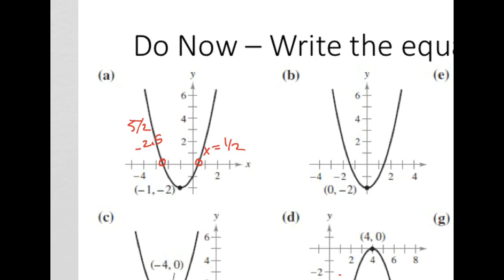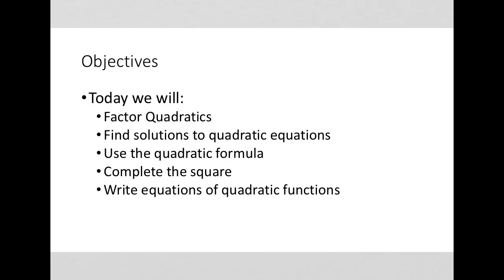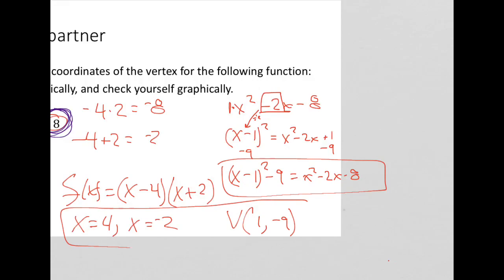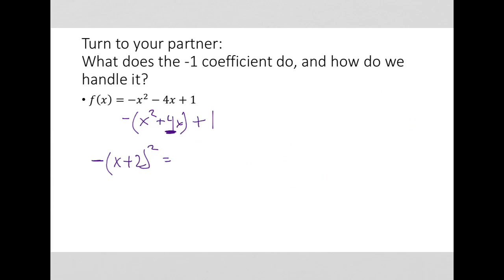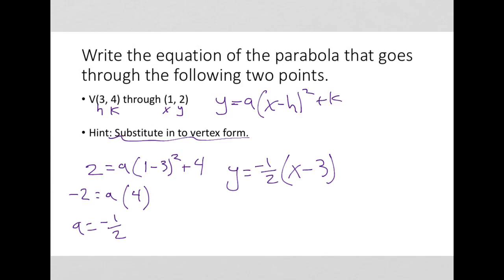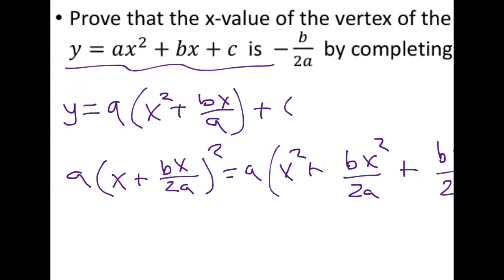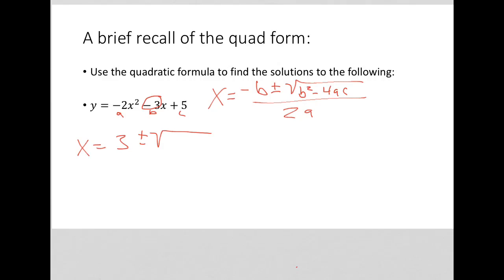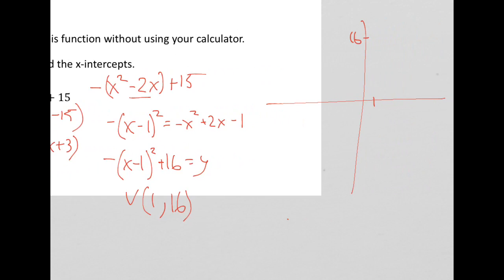HPC - U2D1 - Quadratic Functions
Factoring quadratic functions
Writing functions in vertex form by completing the square
Writing an equation given the coordinates of the vertex and another point
Sketching graphs of quadratic functions